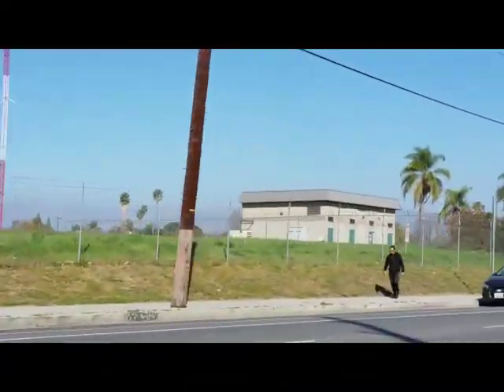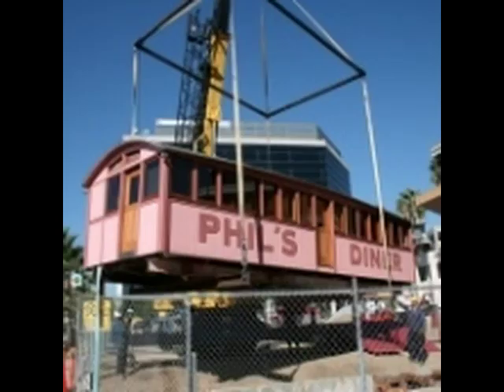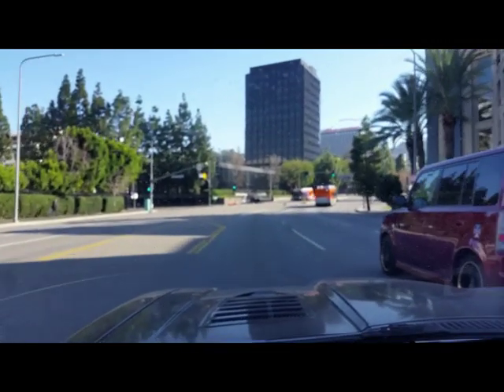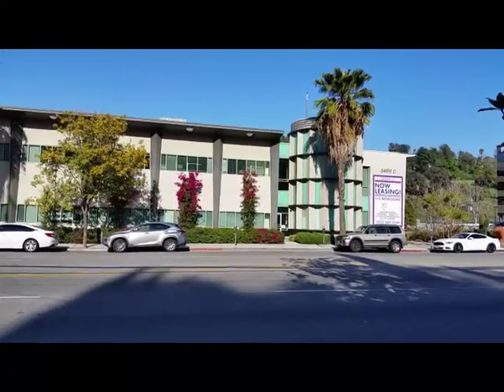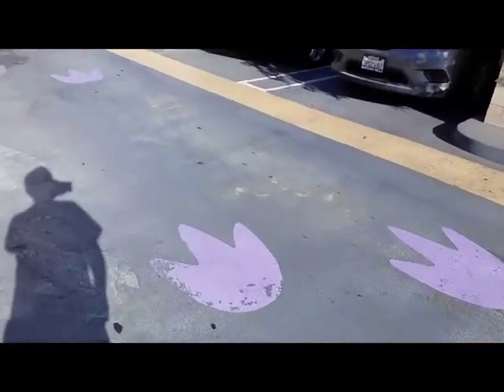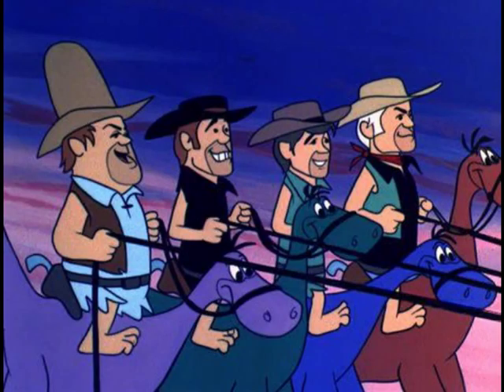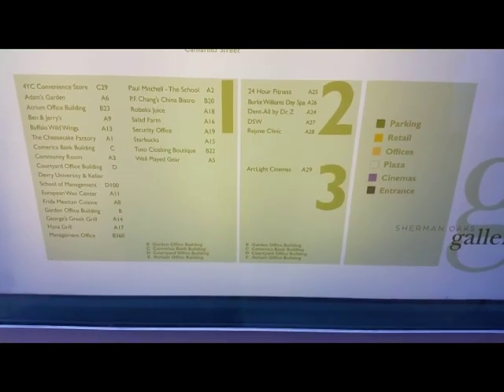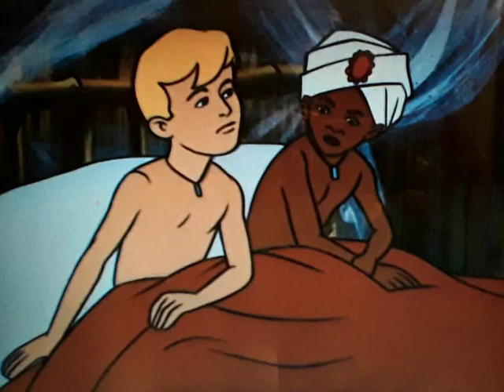Hanna Barbera Cartoon Studios, Building and the stored celluloids - Los Angeles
Hanna Barbera Cartoon Studios-The building-Designer-CHER's-FRANK ZAPPA hung out.
Where the magic of Hanna Barbera cartoons were made, Also where the  celluloid sheets are stored.  And some of the San Fernando Valley landmarks which some are 100 years old.

Thanks to the following for use of photos;
Illustrationhistory
Valleyrelicsmuseum
Filmschoolrejects
Hanna Barbera fandom
Alamy
en wikipedia
logolynx
cbr
wikimapia